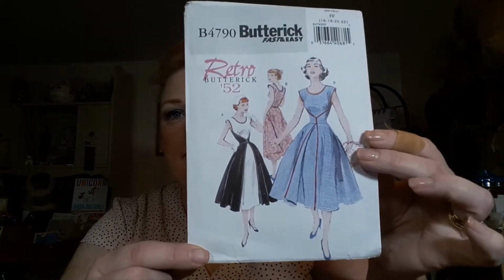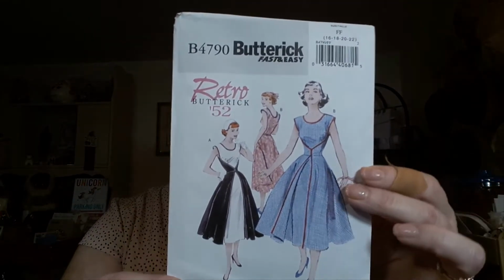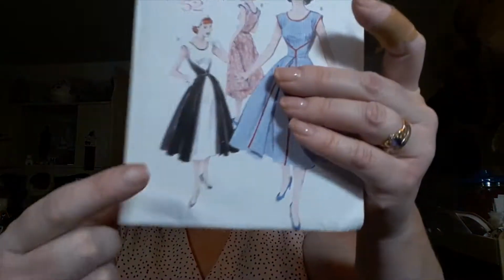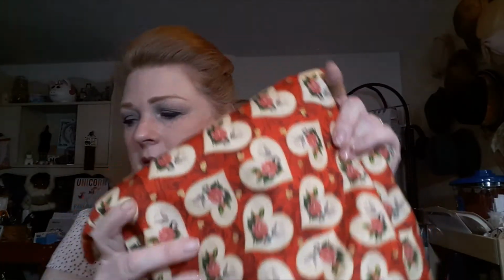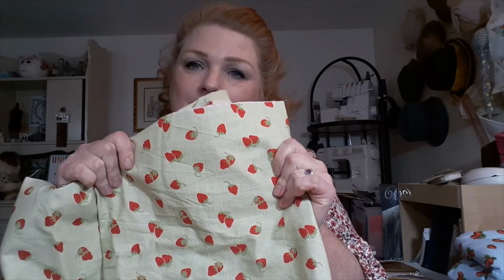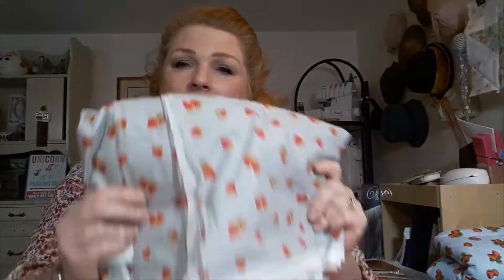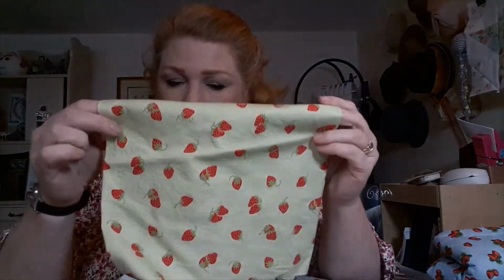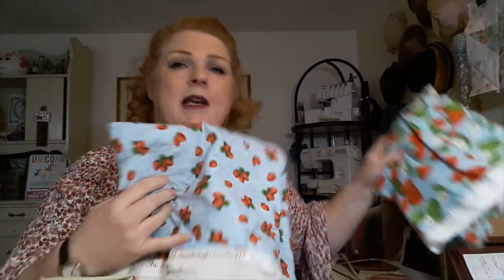Sew With Me! 1952 Valentine's Dress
Such a fun and quick dress to put together! I'll definitely be making a few alterations to fit me better in my next rendition of those dress.